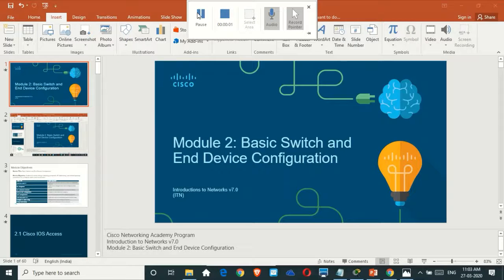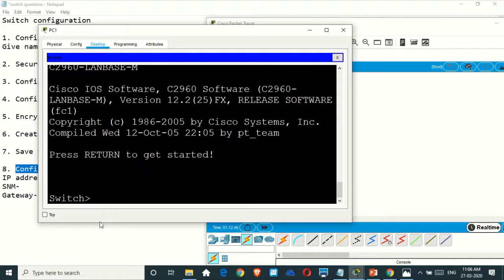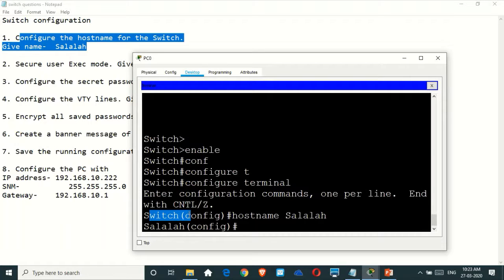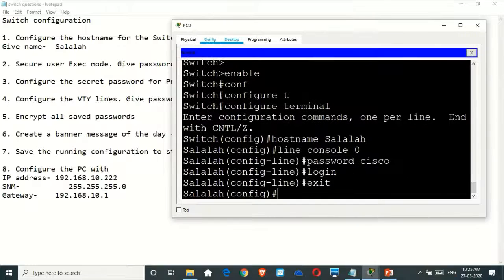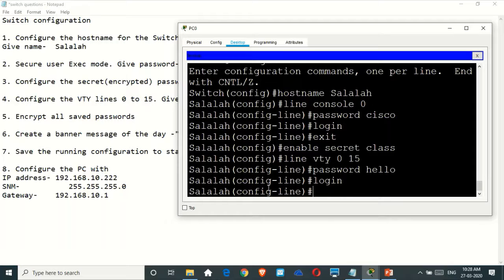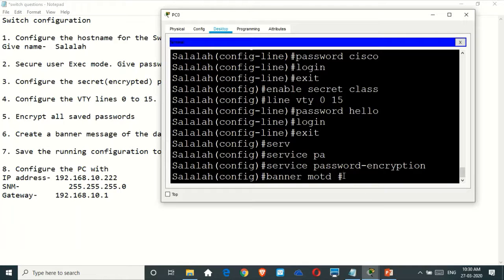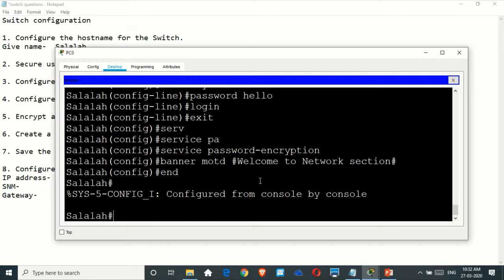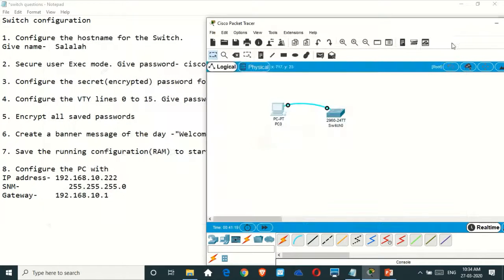Chapter 2 -Basic Cisco Switch or Router IOS and end-device IP configuration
In this Video, as part of our efforts to give online video sessions to students, here is the video where we discuss the different commands for basic Cisco Switch or Router IOS configuration along with end-device IP configuration. PPTs credit to Cisco Web Academy